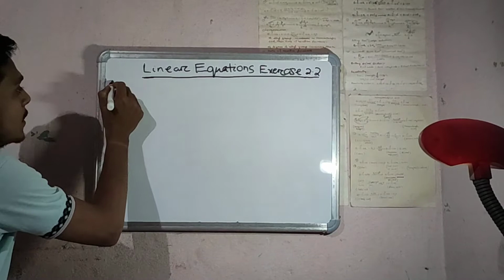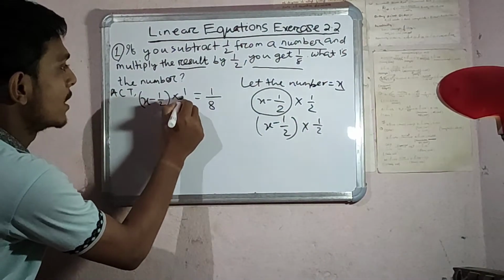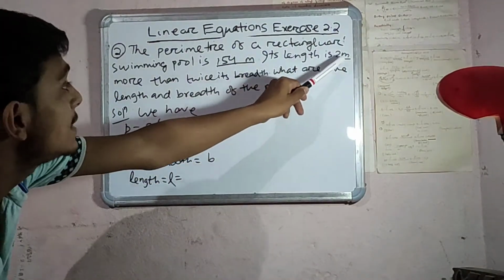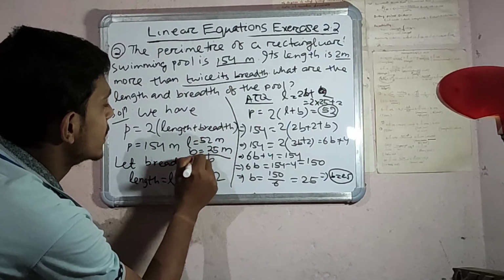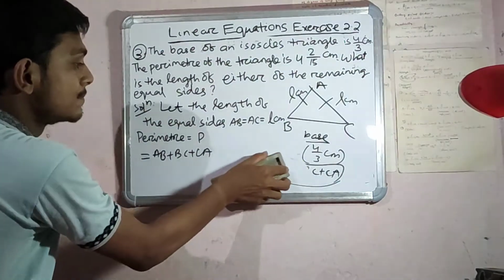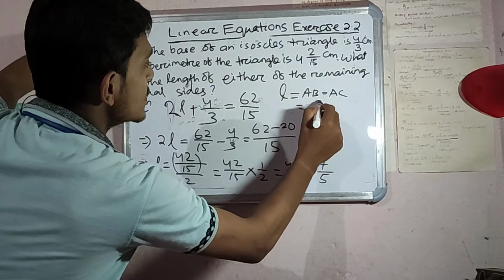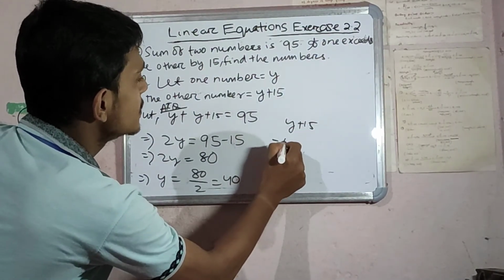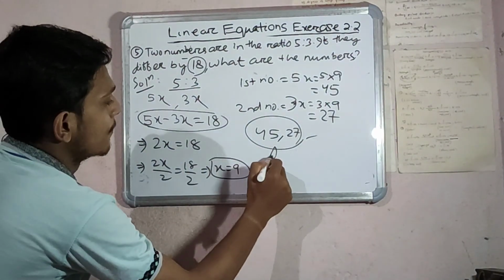EXERCISE 2.2( QUESTION NUMBER 1,2,3,4,5)CH 2 CLASS 8 NCERT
Hello students, in  this video 5 questions of Exercise 2.2 is clearly solved and explained .If you like the video then share it and if you are new to Omm Sai Education then please kindly subscribe my channel for more updates.